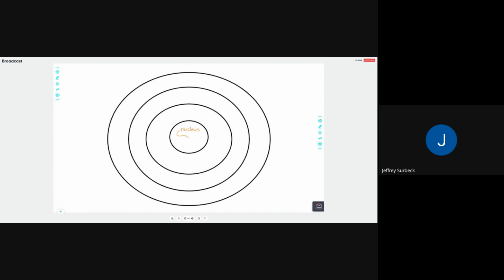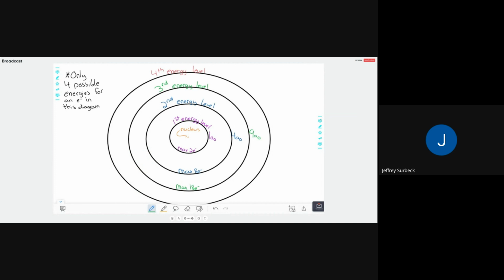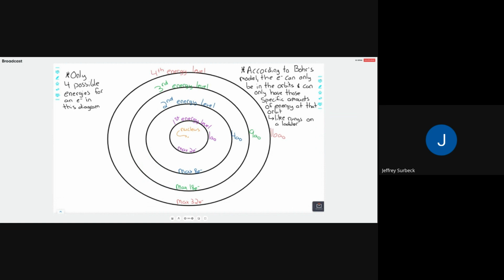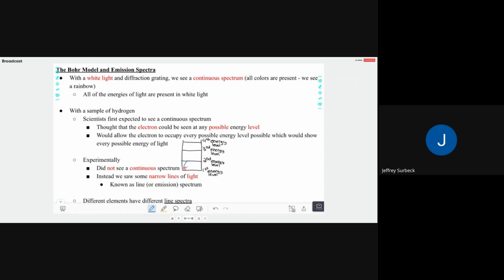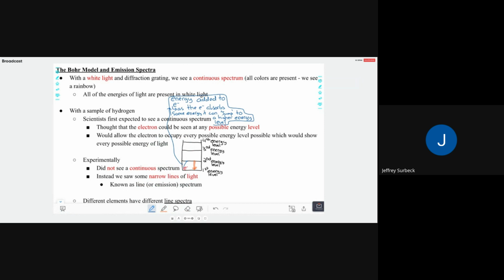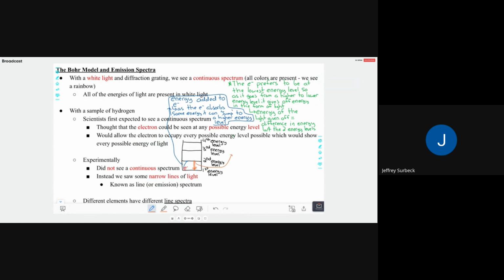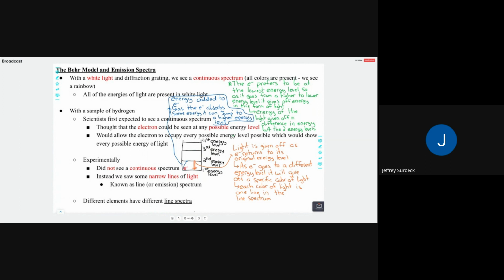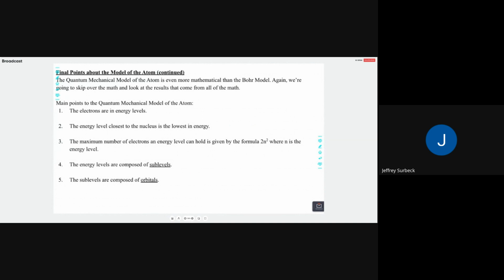Day 1 (Part 2 of 2) Atomic Structure and Chemical Bonding Notes (AP Chemistry - PowerPoint Notes)